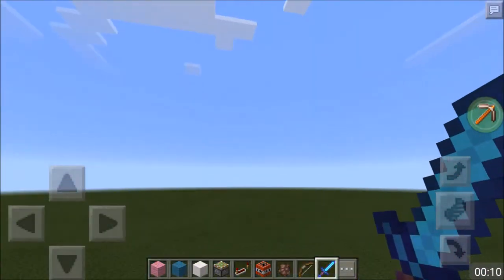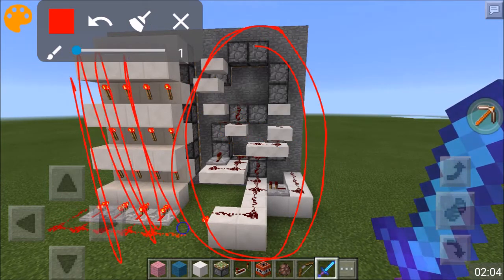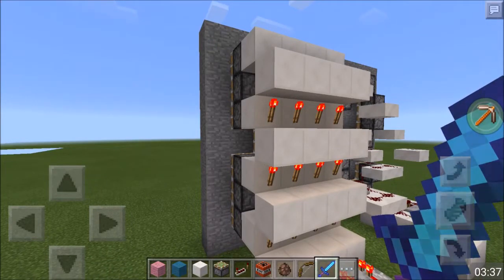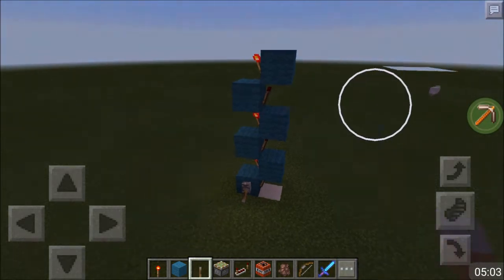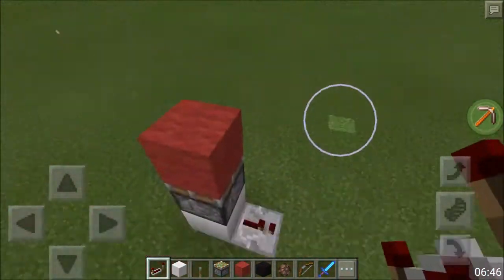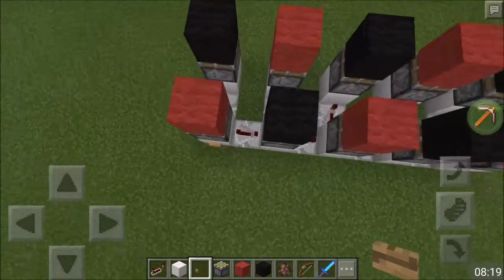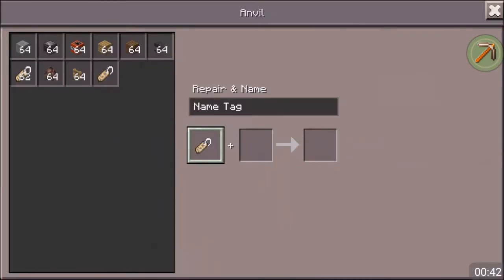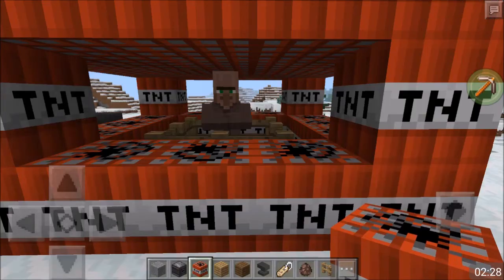Minecraft : Ways to represent your organization